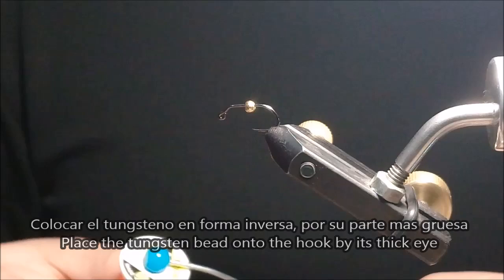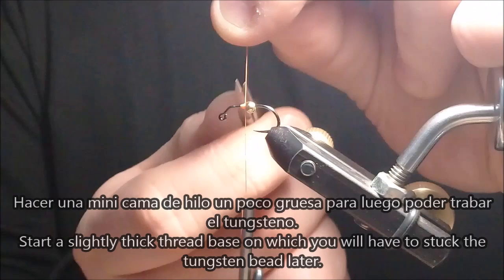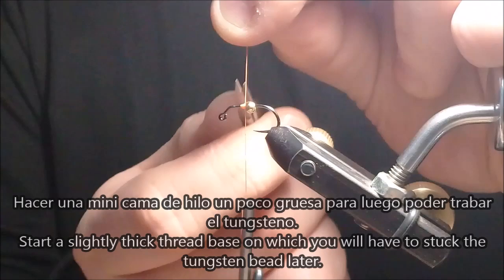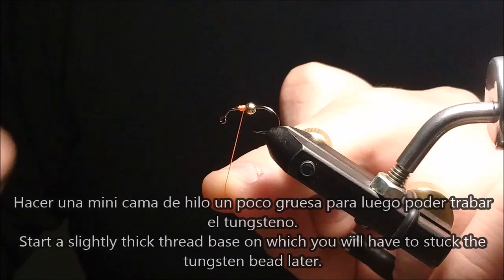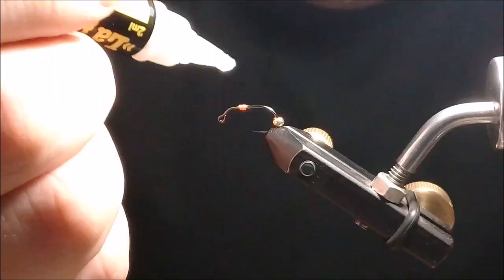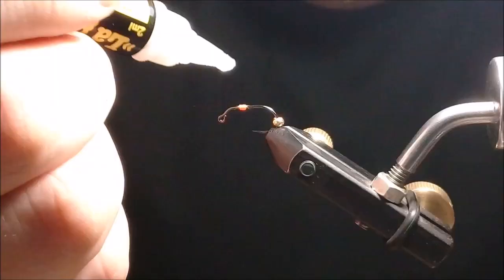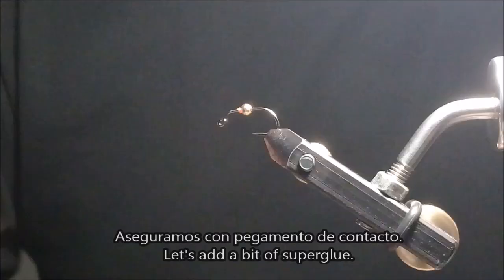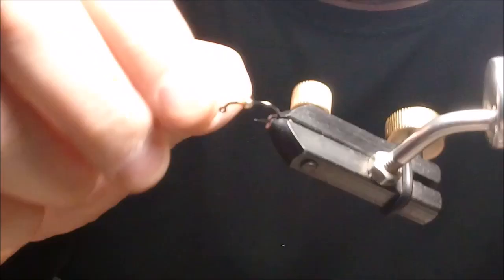Huevo Trout Candy Egg Fly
Atando una imitación de huevo. Un patrón totalmente efectivo para la apertura de la temporada de pesca. Abrazo!